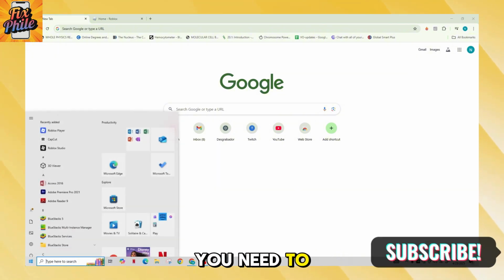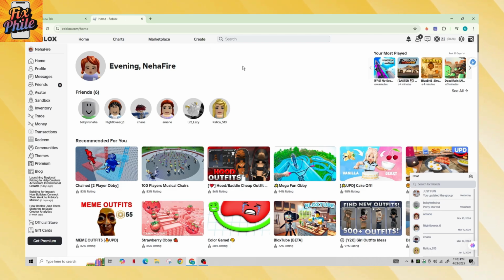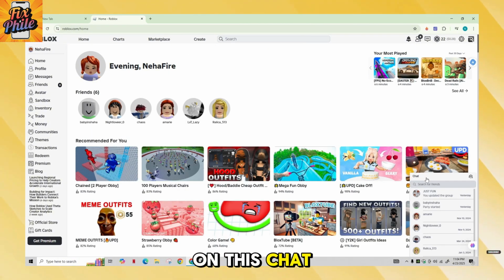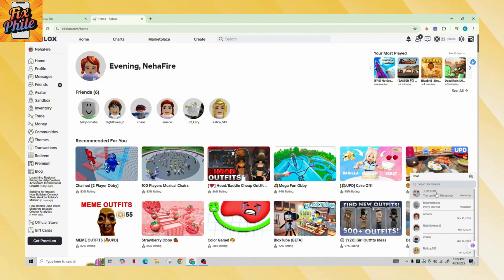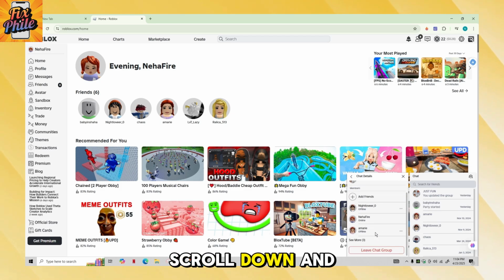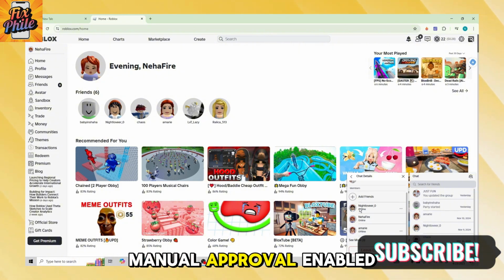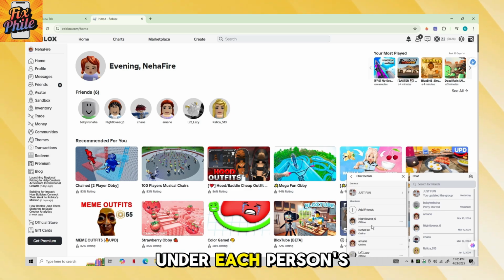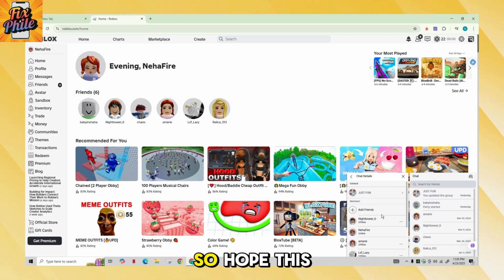How to Accept Group Join Requests in Roblox (2025 Update)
Learn how to accept group join requests in Roblox easily. This step-by-step guide will help you manage your group members efficiently.